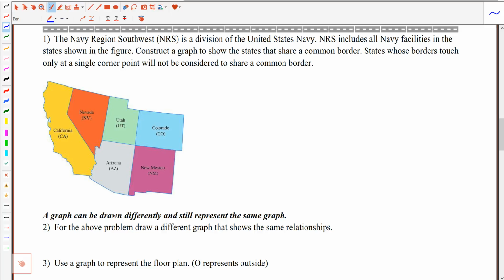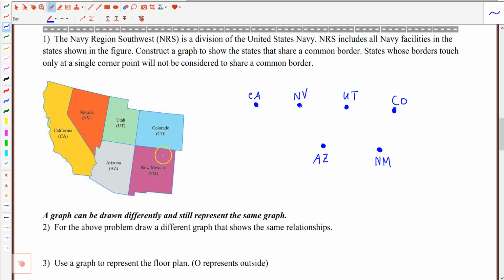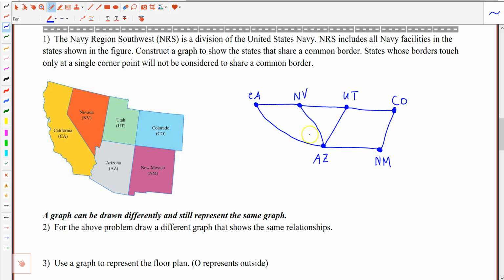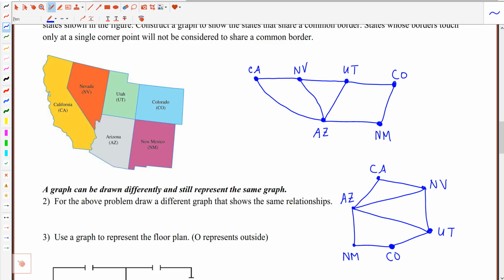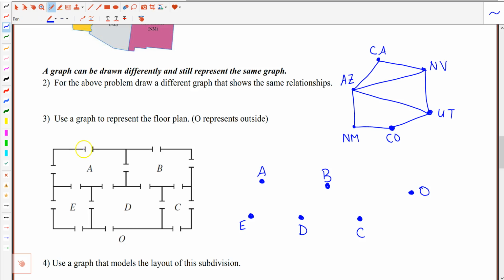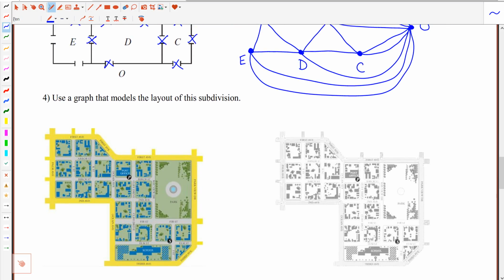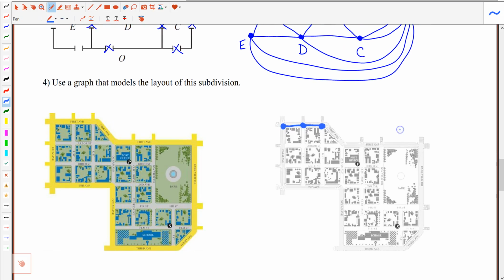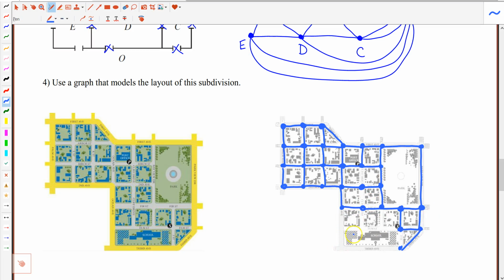Graph Theory: Graph Models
Turning situations involving a map, floor plan, and streets in a neighborhood into their corresponding graph model with vertices and edges.